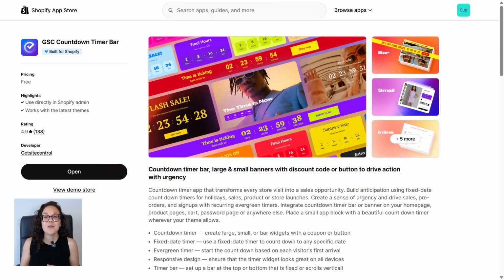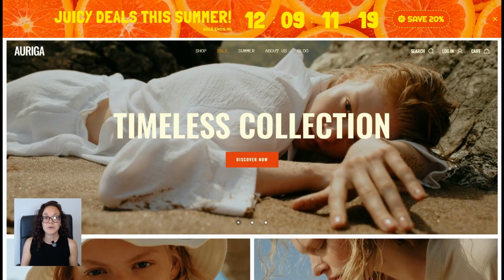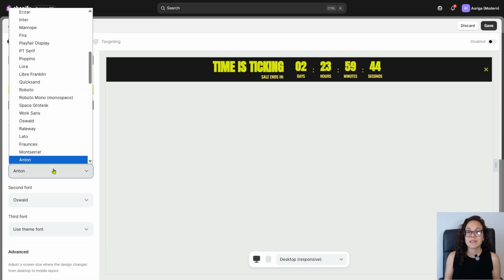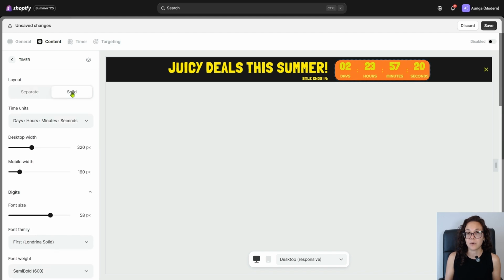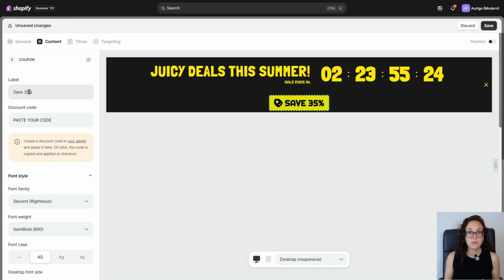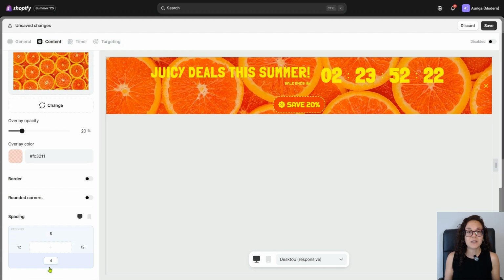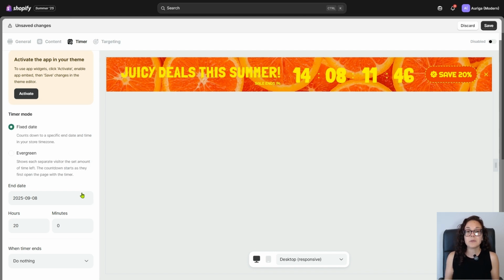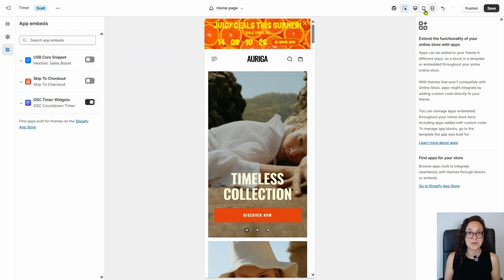How to add a Countdown Timer Bar to your Shopify store FREE & Easy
Looking to instill urgency and increase sales in your Shopify store?
In this tutorial, you'll learn how to add a countdown timer bar for free using the GSC Countdown Timer app from the Shopify App Store (Built for Shopify)

In this video, you’ll learn how to:
✓ Create a sticky countdown timer bar
✓ Add text, discounts, and customize the design
✓ Choose between fixed-date or evergreen timer
✓ Display the bar on selected Shopify pages

✓ 24/7 Support

Explore more tools by Getsitecontrol:
GSC Email Marketing & Popups (FREE plan available)
Run campaigns, send newsletters, automate flows, and grow your list

Showcase your IG feed seamlessly and beautifully (free)

5 presets, perfect for: fashion, accessories, jewelry, beauty & more